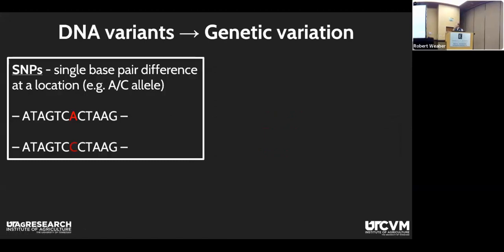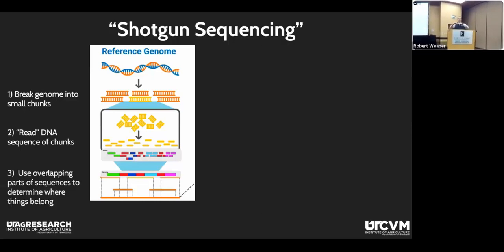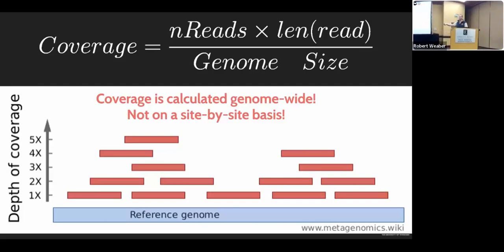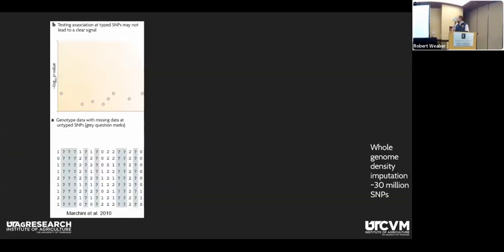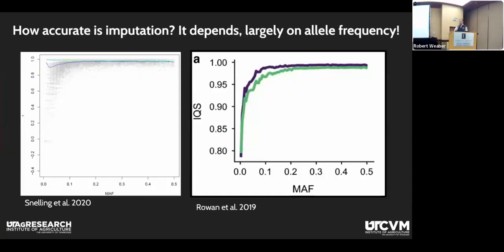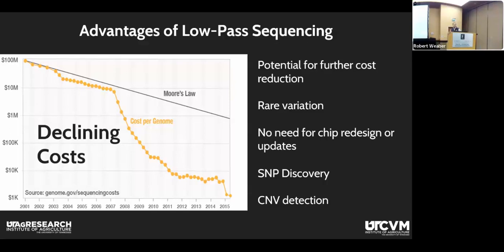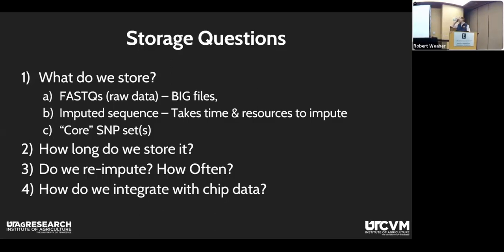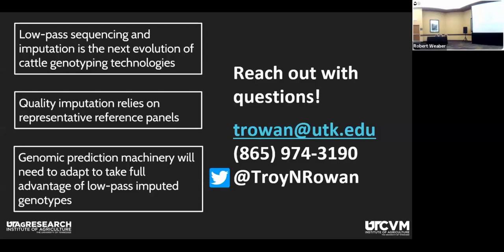Low-pass sequencing: A primer – Troy Rowan, University of Tennessee-Knoxville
12th Genetic Prediction Workshop – December 18-20, 2023, Kansas City, MO